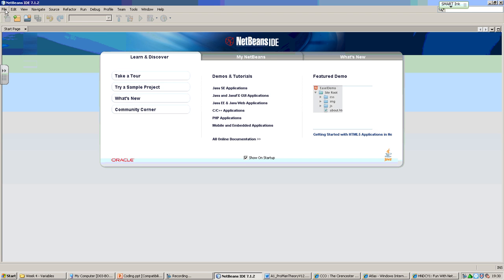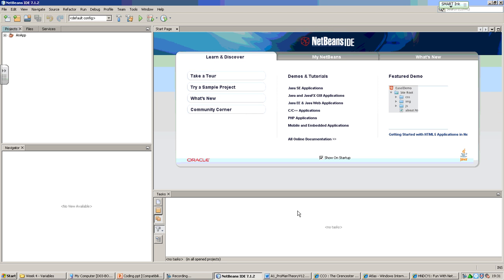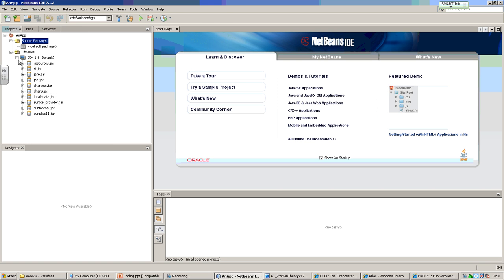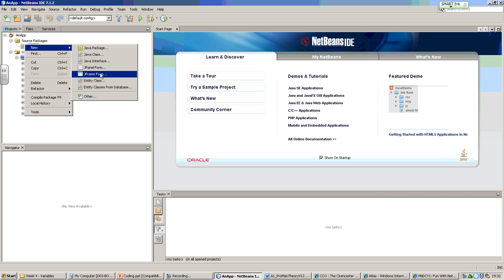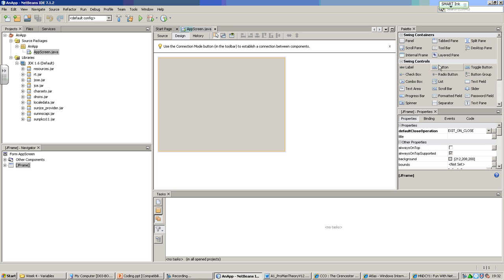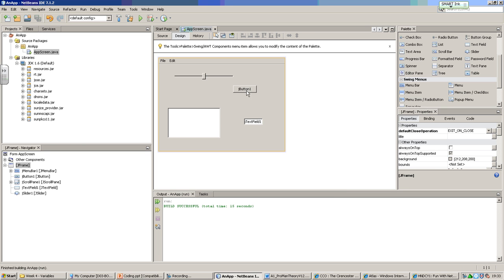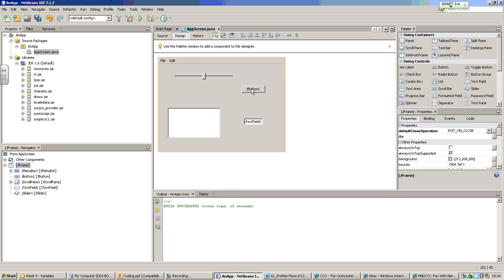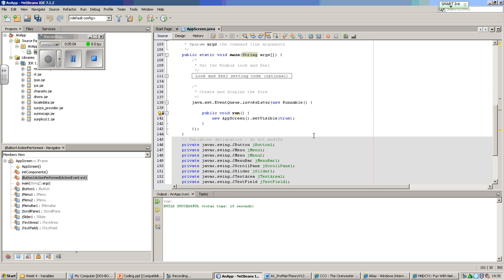Beginning Netbeans Tutorial